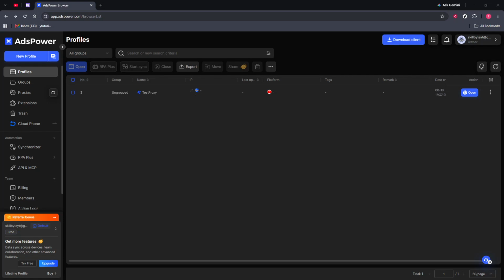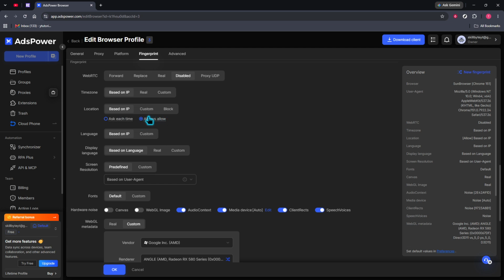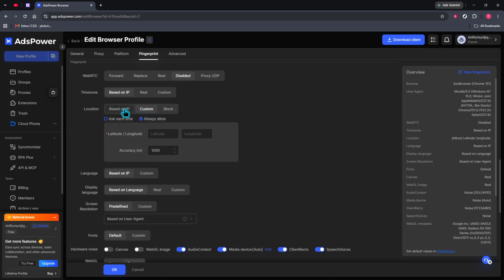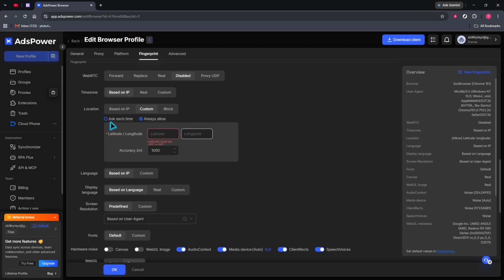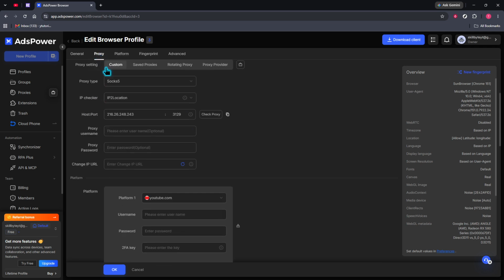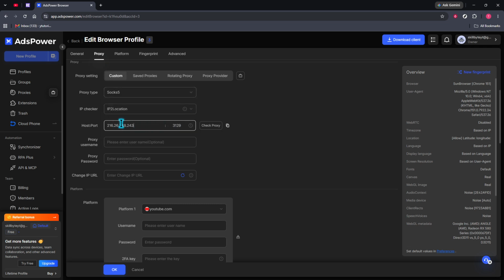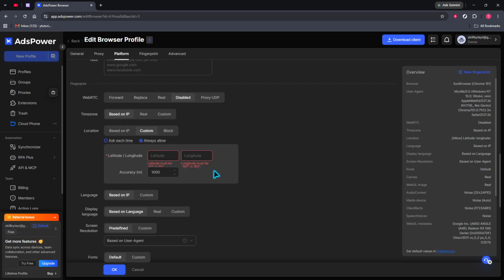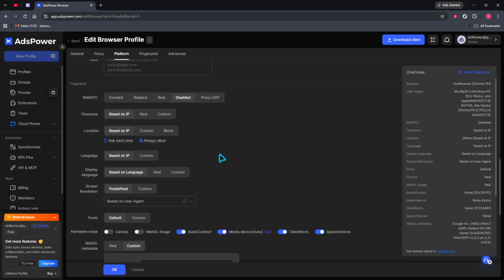How To Use AdsPower Browser With Location [2026 Guide]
How To Use AdsPower Browser With Location